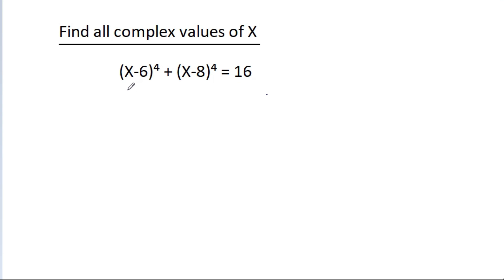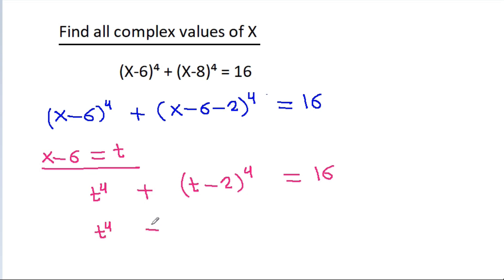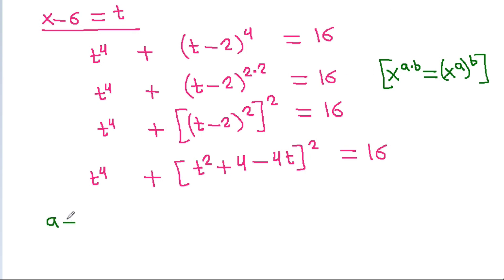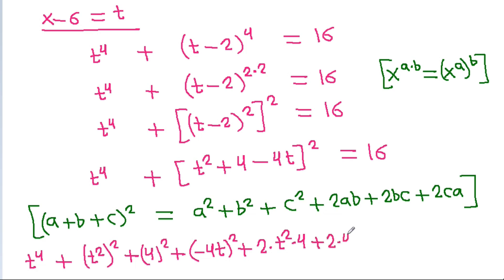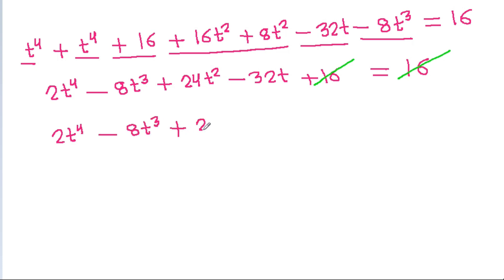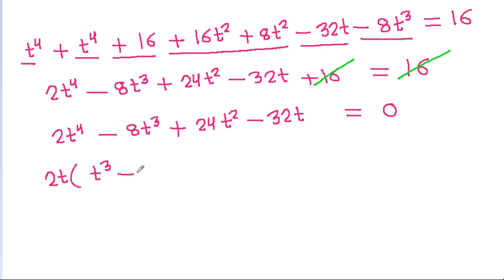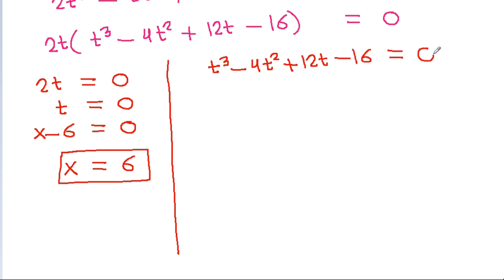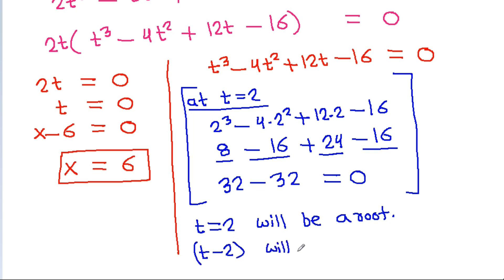Find the values of X | Math Olympiad | A Nice Algebra Problem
math olympiad
olympiad mathematics
olympiad
algebra 2
mathematical olympiad
exponential equation
exponential equations
math olympics
sybermath
premath
sat math
quadratic equations
olympiad question
olympiad math
tambuwal math class
olustat math class

Mr. Gnome
ஆத்தங்கரை சண்முகம்
Εκπαιδευτήρια Καντά
AR Knowledge
堤修一
Sidnei Medeiros Vicente
Mark Ludington
Arichai Vattanapat
Sambasivam Sathyamoorthy
Abebe Melesse
Muhtar Samedov